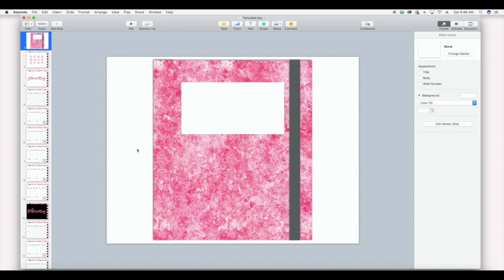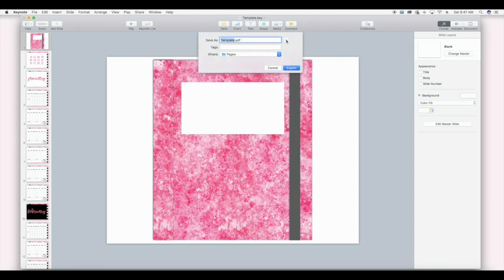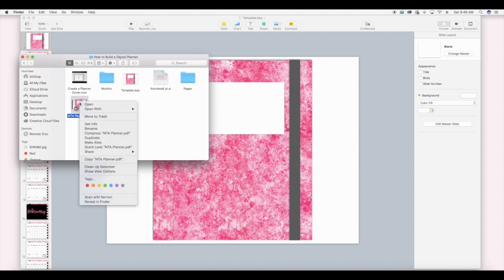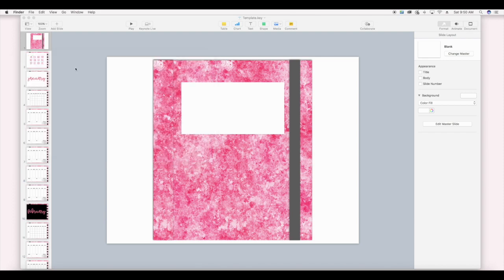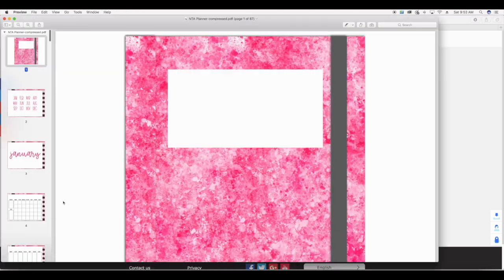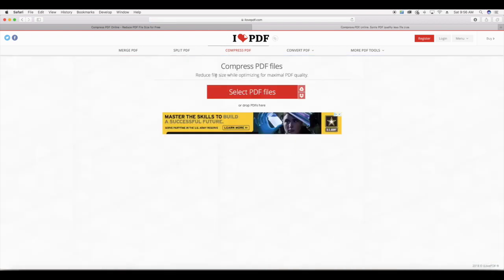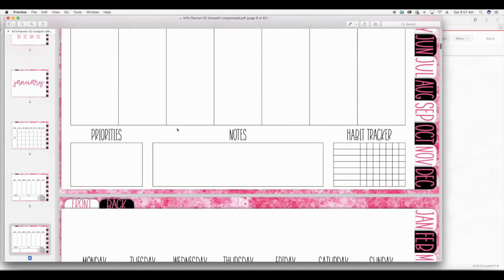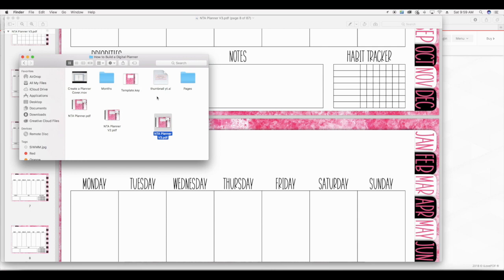Build Your Own Digital Planner Series - Lesson 6: Saving & Compressing Your Digital Planner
Learn how to create a digital planner!
This lesson will teach you how to save and compress your digital planner! Compressing your digital planner will allow you to decrease the file size, which will prevent or reduce lagging!

Tag me on instagram and let me see your planner layouts!! @naptimealternative

Materials Used:
Macbook Pro 13" 2018 Model

Software Used:
Keynote (free in the app store on Mac)
Adobe Illustrator ($20.99/month and SO WORTH IT if you plan to sell)

Software for Building Layouts:
PicMonkey (you need the pro version to use your purchased fonts)
Canva (you need canva for work to install your purchased fonts)
Over (you need the paid version to install your purchased fonts)
Photoshop ($9.99/month -- the best substitute for what I do in Illustrator, but still not quite as great as illustrator)